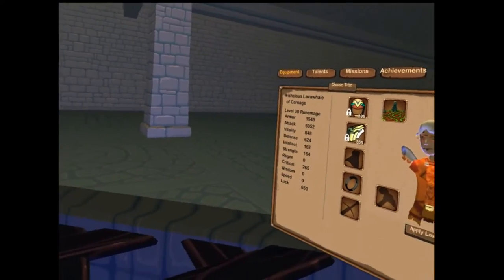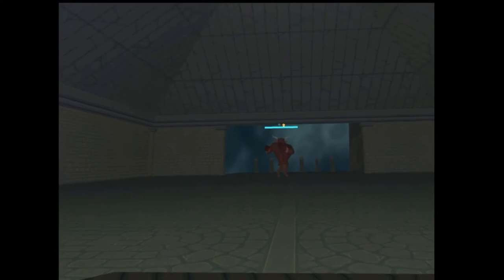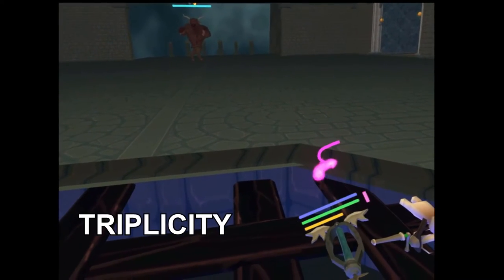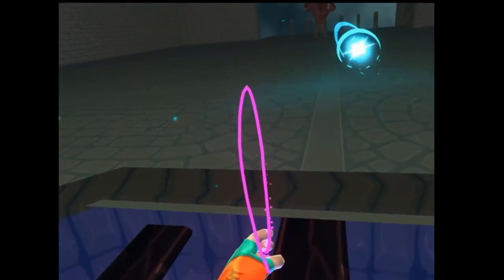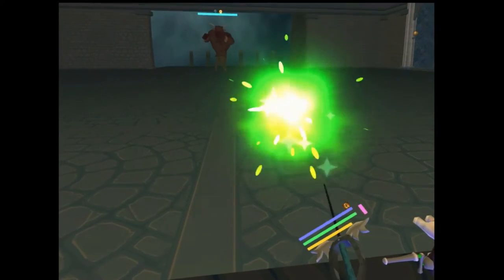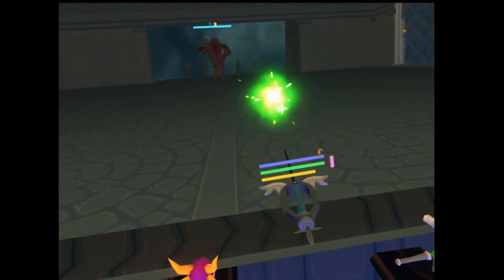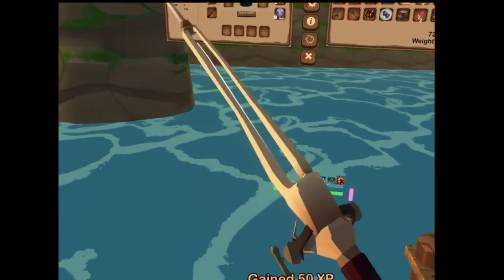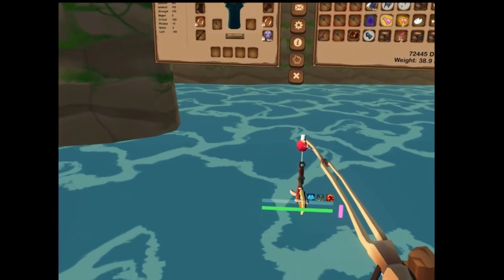Lavawhale (Carnage) guide to spells, shortcuts, long term quest efficiency and more!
In this video I go over all of the spells and many of their shortcuts to make it easier for you, my fireball style that lets me push well over 100k dps, and strategies to be most efficient when clearing out your long term quests like fishing, critter capture, scav kills, and event quests.

0:00 - Intro
0:19 - Overview
3:43 - Arcane Ray
4:10 - Arcane Blast
4:21 - Polymorph
4:43 - Mana Shield
5:06 - Teleports
5:50 - Resurrection
7:07 - Teleport Locations
10:26 - Triplicity
11:07 - Frost spells
17:40 - Fire spells
18:46 - Fireball 2 basic and shortcut
22:13 - Afflictions
26:23 - Knockback
28:39 - Decurse, light, and fireworks
33:30 - Scav longterm quest route and suggestions
47:38 - Fishing Longterm Quest
59:32 - Public Event Longterm Quest
1:01:35 - Critter Capture Longterm Quest
1:03:36 - Outro